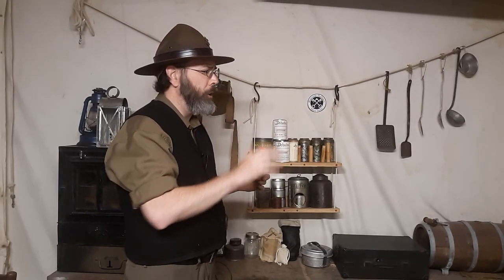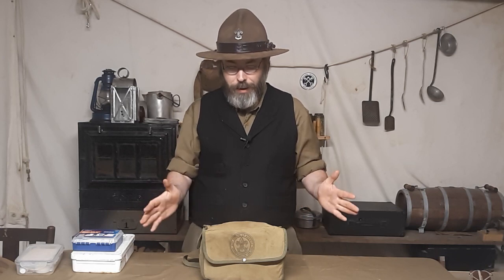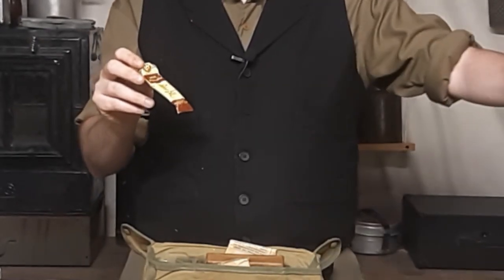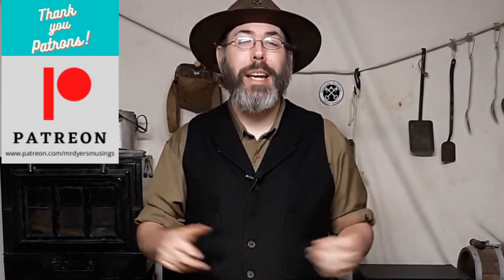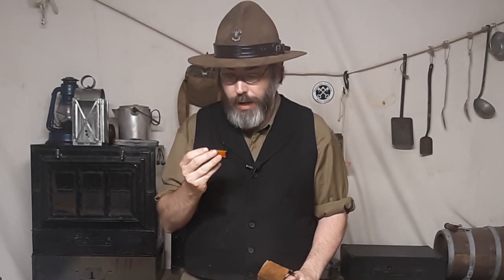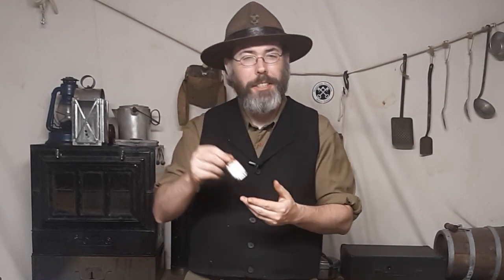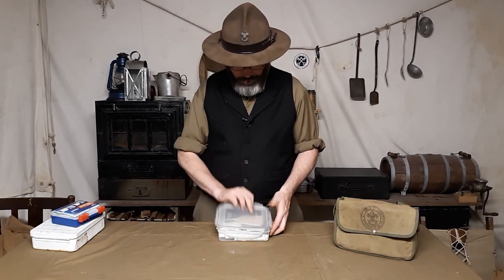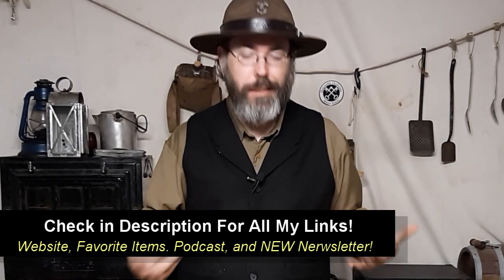WWII Boy Scout Patrol First Aid Kit: Let's Compare!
Join us on a journey back in time as we unbox and review a rare find from the 1940s—a Boy Scout Patrol First Aid Kit! Step into the shoes of a young scout from the 1940s as we unveil this remarkable artifact. The kit, complete with its original packaging, showcases the dedication and preparedness instilled in Boy Scouts of that era. From its rustic appearance to the nostalgia it evokes, this first aid kit carries the essence of a bygone era.

Our host carefully opens the weathered box, revealing the neatly organized contents within. Each item has a story to tell, and we uncover the purpose and function of every essential piece. From bandages and antiseptic creams to splints and triangular bandages, the kit boasts a variety of supplies that were vital for Scouts during their outdoor adventures.

As we examine each item, we provide historical context and share interesting anecdotes about the significance of these tools in the 1940s. We highlight the ingenuity and resourcefulness of Scouts of that time, showcasing how they utilized these items to administer first aid in the wilderness, far from the conveniences of modern medicine.

Throughout the video, we also compare the vintage kit to modern-day first aid supplies, emphasizing the advancements in technology and the changes in approach to first aid over the years. This provides a valuable perspective on how scouting and emergency preparedness have evolved since the 1940s.

Whether you're a Boy Scout enthusiast, a history buff, or simply curious about the past, this video offers a captivating glimpse into the world of scouting and first aid in the 1940s. Join us as we uncover the secrets of this Boy Scout Patrol First Aid Kit, exploring its contents, discussing its historical context, and relishing in the nostalgia it brings.

Don't miss out on this unique opportunity to experience a slice of scouting history.

Join my monthly newsletter full of useful historic information, camping tips and tricks, photos, and updates with what is coming up!

My monthly podcast is LIVE on all podcasting platforms, check out Campfire Chats With Honorable Outfitters!

What I like to use in the field:

BOY SCOUT MESS KIT modern update:

THEROZ MESS KIT modern update:

Hand Warmer:

Hand Warmer Fuel:

Boker Trapper Pocket Knife:

Old Timer Jack Knife:

Old Hickory "Kephart":

Old Hickory fish knife:

Marble's Match Case:

Bayite Ferro Rod:

Flint and Steel Kit:

Small storage Tins:

Blanket Pins:

Graniteware cup:

"Classic White" enamelware mug:

Hohner "Pocket Pal" harmonica:

Stonebridge Folding Lantern:

Rope Lighter:

Tube Whistle:

Sewing Kit:

"Awl for All" equipment repair:

Bow Friction Fire Kit:

Bar Towels:

Sunto Compass:

My favorite Facebook groups:

"Bannerman's Camp" Classic and Vintage Motor Camping Living History

Amalgamated Order Of Motor Campers

Early 20th Century Sportsman 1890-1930